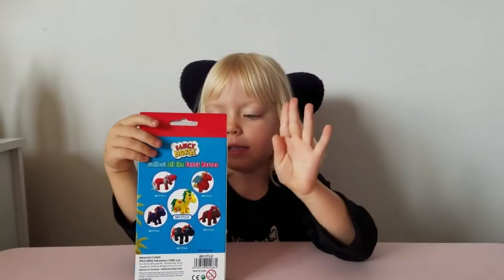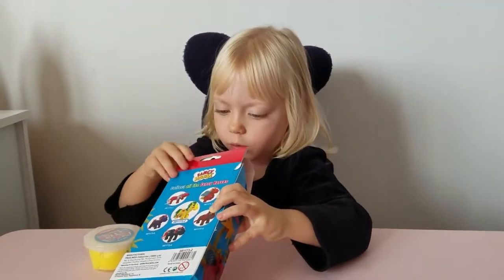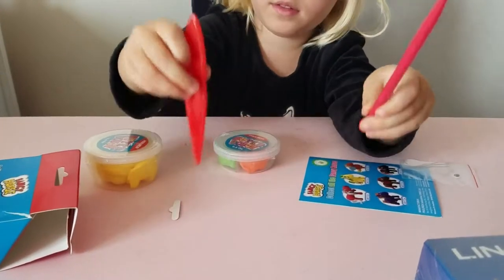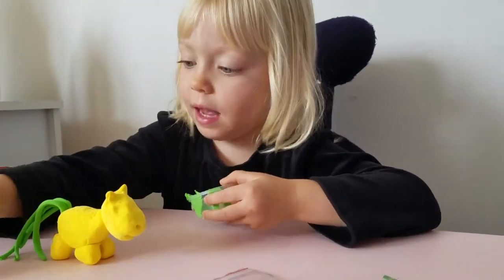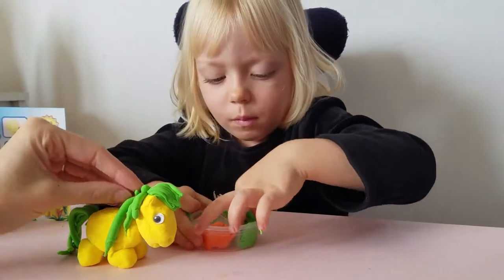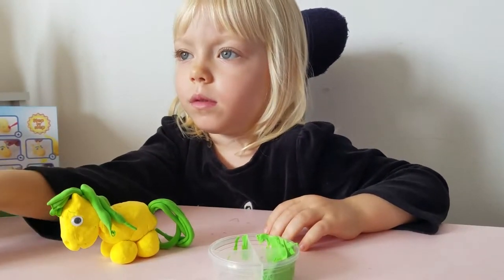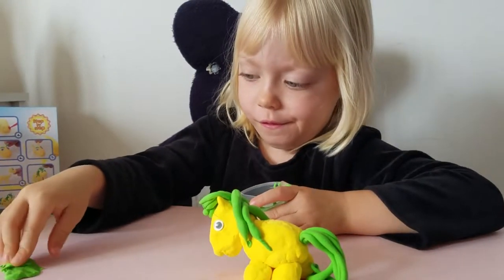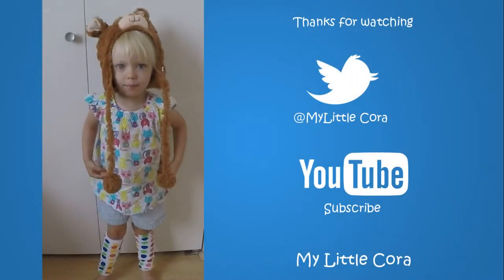Paulinda Super Dough Fancy Horse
We got this Super Dough horse modeling kit for Christmas and saved it for a rainy day like today.  This kit comes with everything you need to make the horse pictured and detailed directions on how to make tall the pieces and put them together.  The entire project took about 30 minutes and was pretty fun.  The dough feels funny "like slime" Cora said.  It is sticky, light-weight, and very soft to the touch.  Molding an exact shape is very difficult and it slumps with weight, so you'll see the legs get stumpy and the horse's neck drooping throughout the video.  The directions don't say how long it takes to try, but the internet says a few days,  I like this set for a fun kid activity, but would not recommend it for a serious project since it is hard to shape and keep the shape.  It also smells very strong so make sure you can have windows open.

"What's in the Box? Kid Friendly Guessing Game whatsinthebox"

Keep smiling and have a great day!